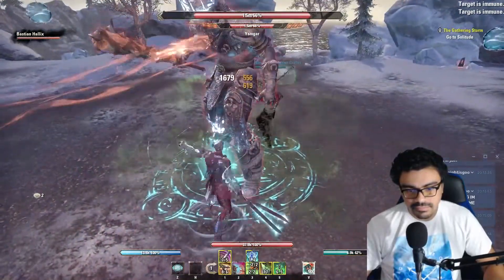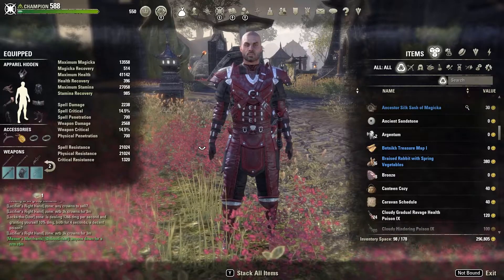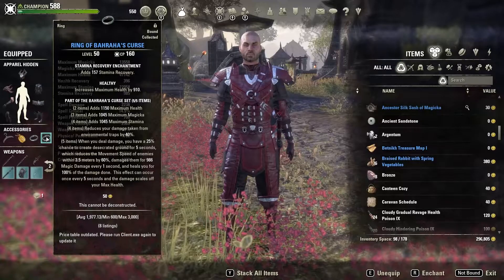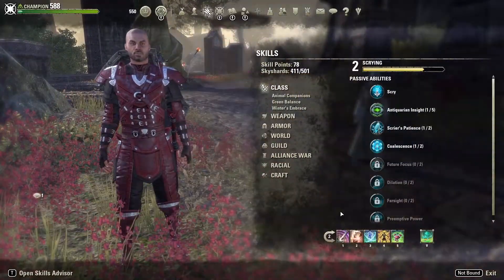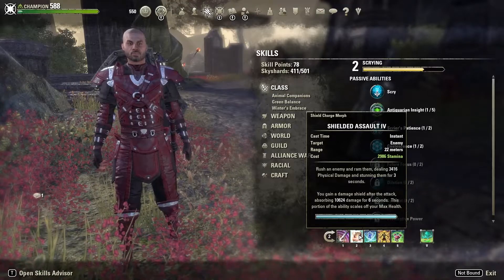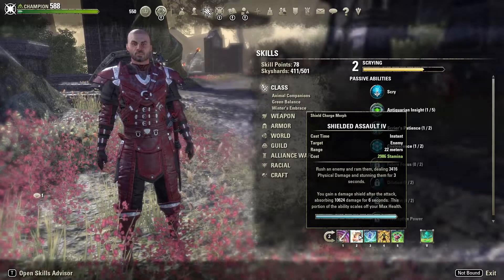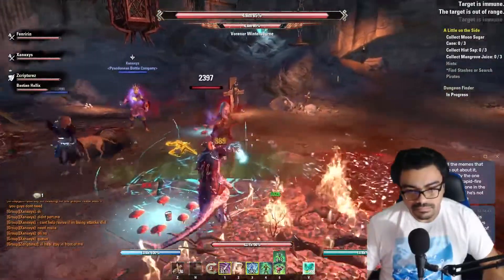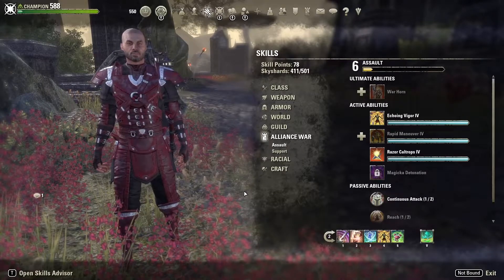All in one Tank + Healer + DPS stamina build - The Elder Scrolls Online PC Gameplay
Today I wanted to share my stamina Warden build that I've been using years updated now for 2022.

0:00 Intro
0:22 Attributes
1:14 Armor sets
3:43 Skills
10:07 Champion points
13:04 Boon
13:39 Final thoughts

My PC specs:
GRAPHICS: GeForce RTX 2070 Super
MEMORY: CORSAIR 16GB
MOTHERBOARD: ASRock Z490 Steel Legend
HDD: Samsung 970 EVO Plus SSD 250GB
2nd HDD: Samsung 860 QVO 1TB SSD
POWER SUPPLY: Apevia ATX-PR 800W
CPU COOLING: Noctua NH-D15